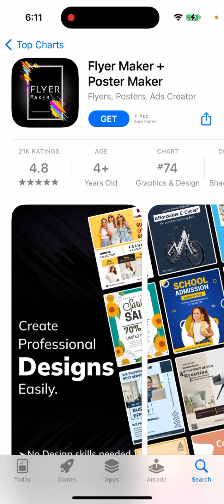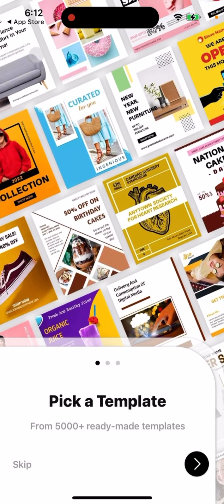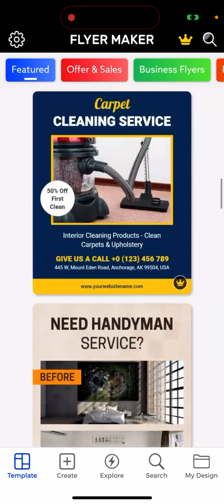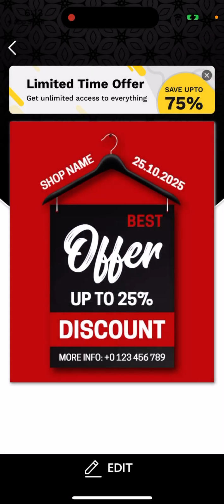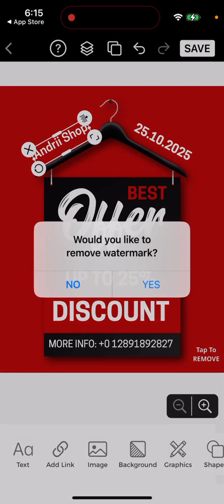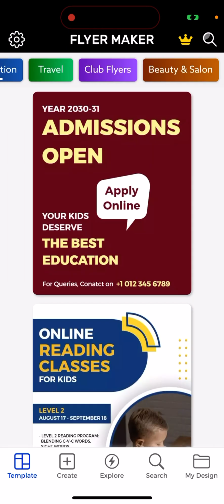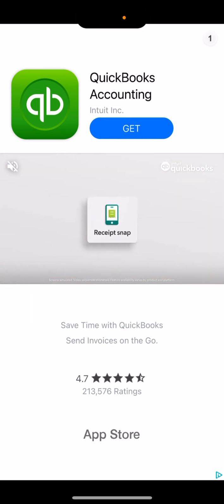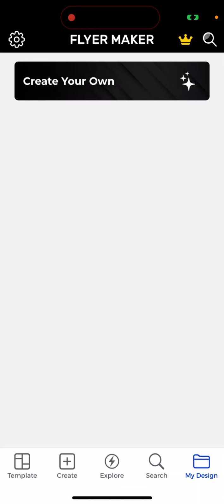Flyer Maker + Poster Maker app - how to use? Easy overview